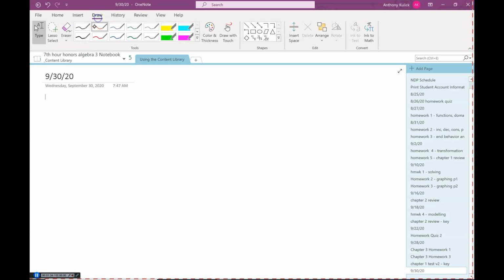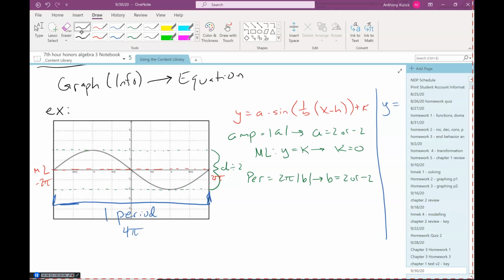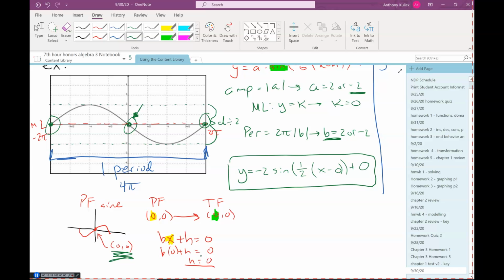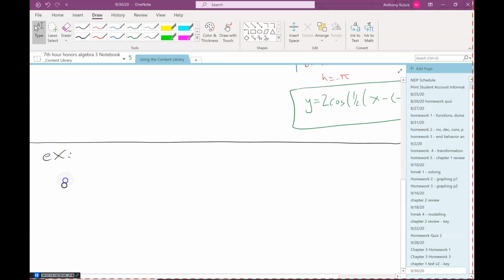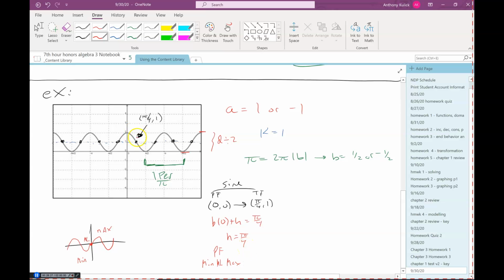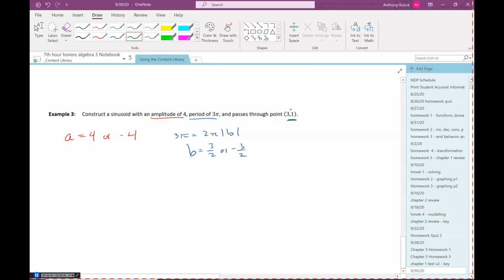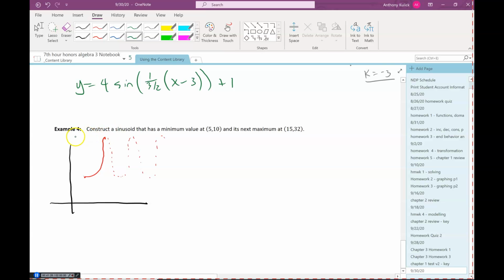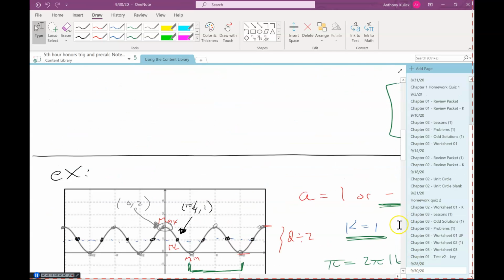9/30/20 HTPC - 5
writing sine & cosine fns